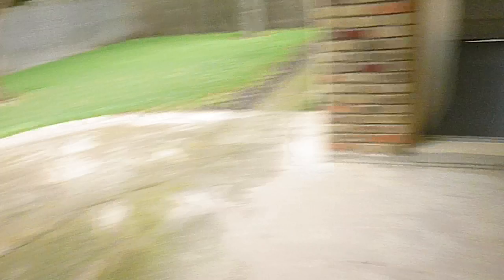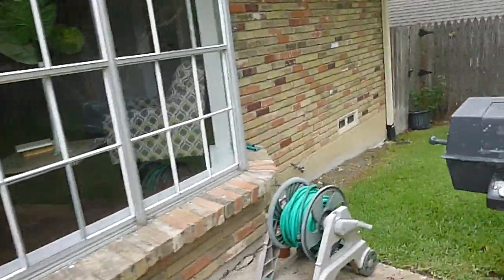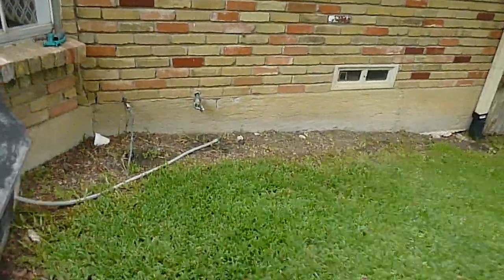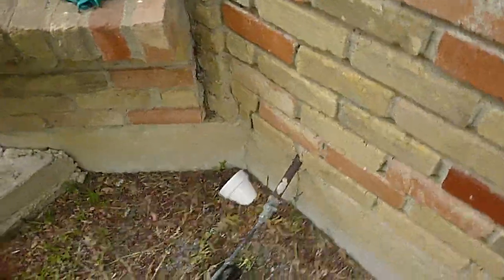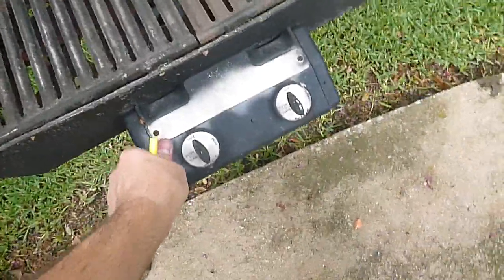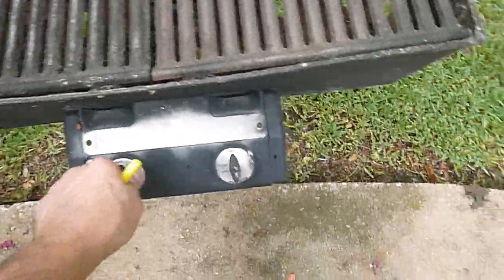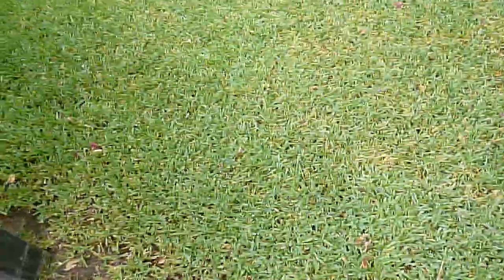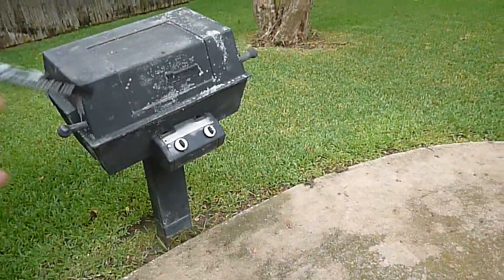Last Leg of exterior tour